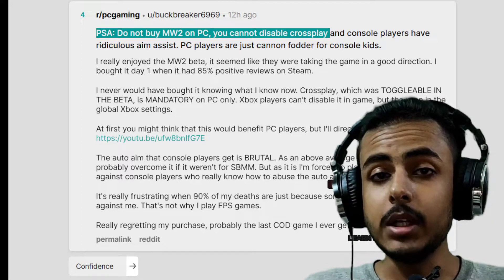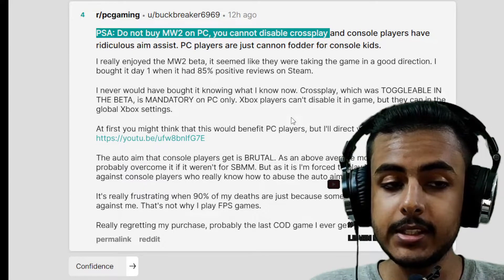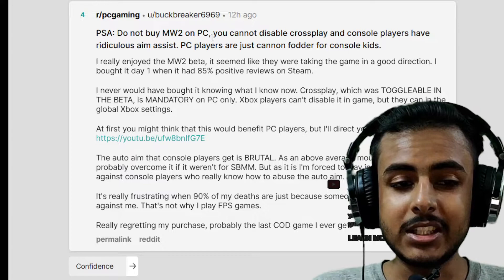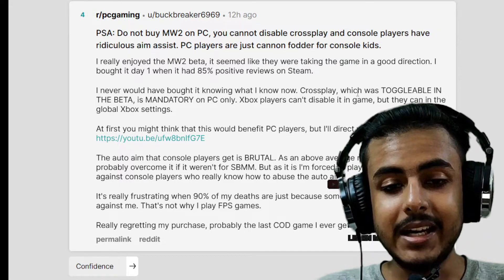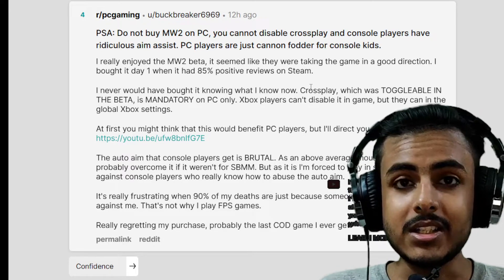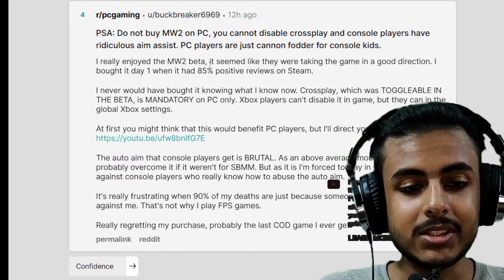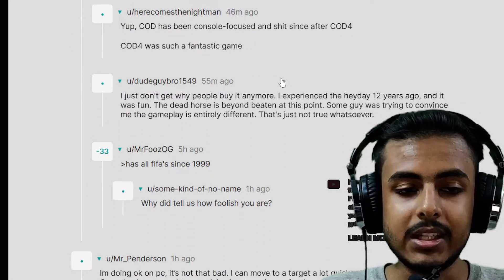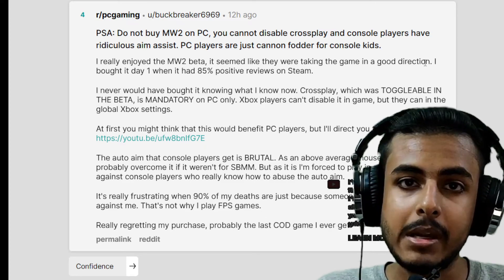Do not buy MW2 on PC, you cannot disable crossplay and console players have ridiculous aim assist...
Do not buy MW2 on PC, you cannot disable crossplay and console players have ridiculous aim assist. PC players are just cannon fodder for console kids.

I really enjoyed the MW2 beta, it seemed like they were taking the game in a good direction. I bought it day 1 when it had 85% positive reviews on Steam.

I never would have bought it knowing what I know now. Crossplay, which was TOGGLEABLE IN THE BETA, is MANDATORY on PC only. Xbox players can't disable it in game, but they can in the global Xbox settings.

At first you might think that this would benefit PC players, but I'll direct you to this video

The auto aim that console players get is BRUTAL. As an above average mouse aimer, I could probably overcome it if it weren't for SBMM. But as it is I'm forced to play in sweaty matches against console players who really know how to abuse the auto aim.

It's really frustrating when 90% of my deaths are just because someone has literal aimbot against me. That's not why I play FPS games.